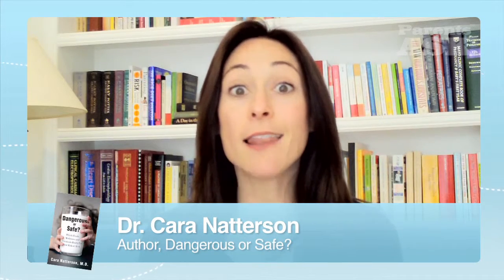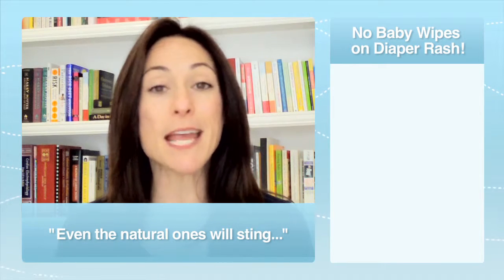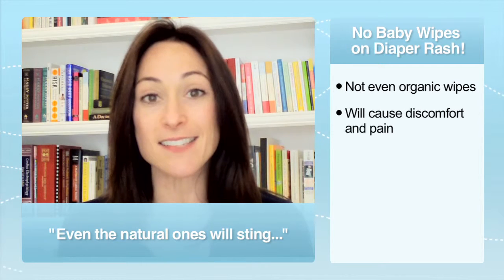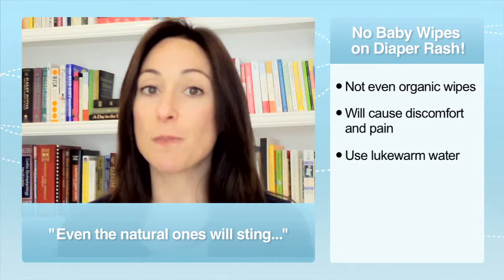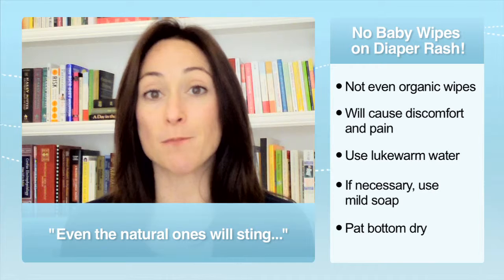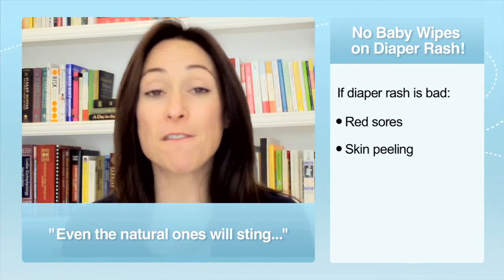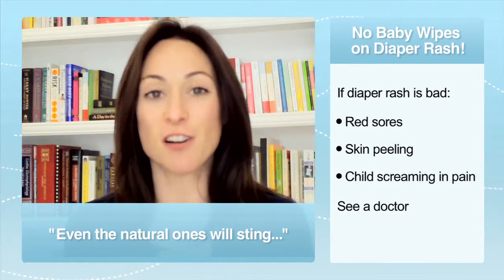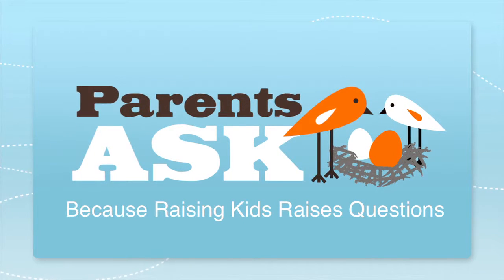PS_015 FINAL 90210-fix.mp4